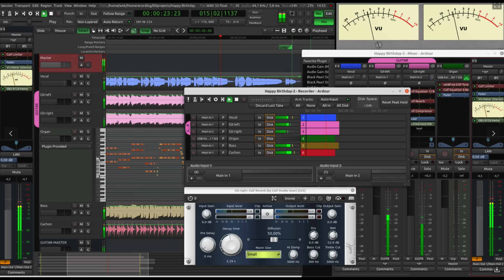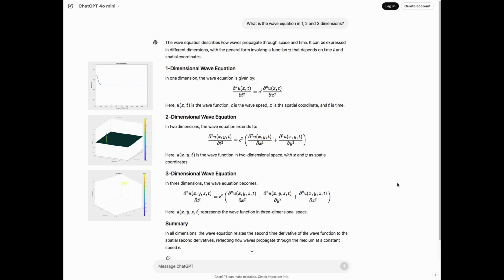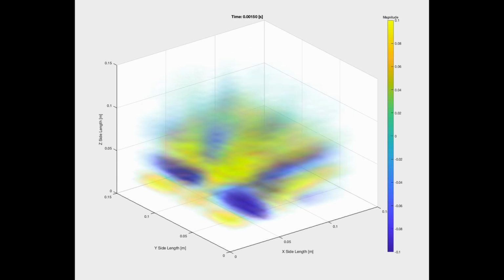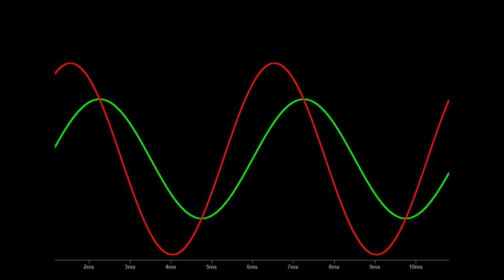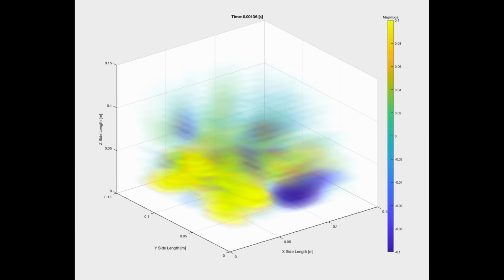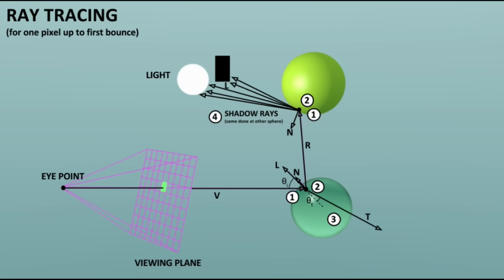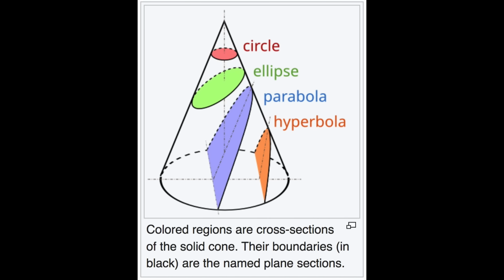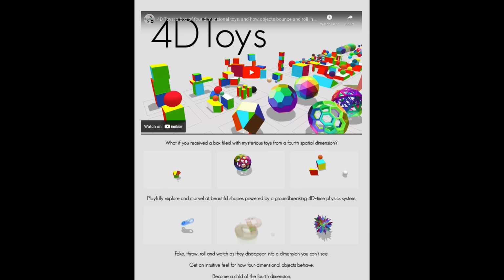Four Dimensional Reverb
Video Chapters:
00:00 Intro
01:25 The wave equation in higher dimensions
03:11 Ray tracing in 4 dimensions
06:45 Quick demo
06:57 Intuition for reverb in higher dimensions
08:25 4D geometry is actually cool
09:18 Fully mixed song demo
09:31 Is there a 4th spatial dimension?